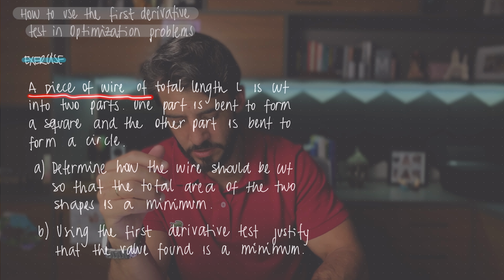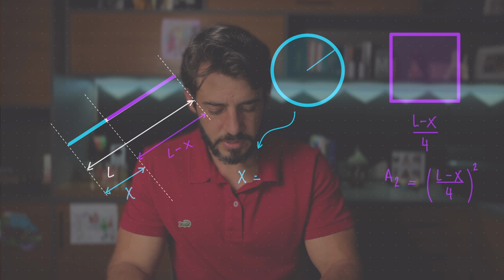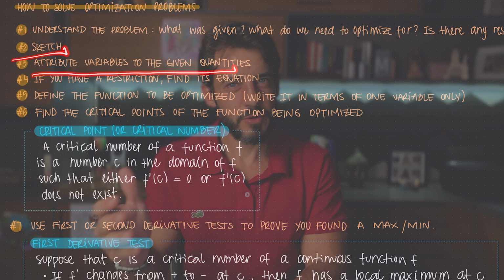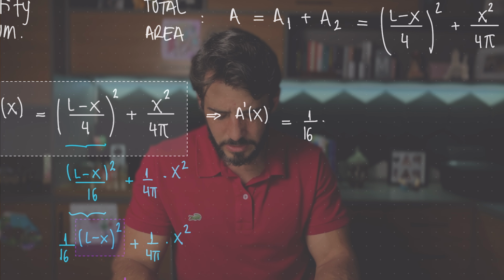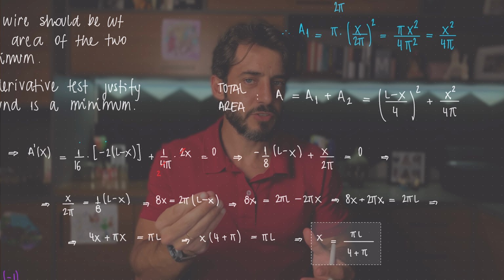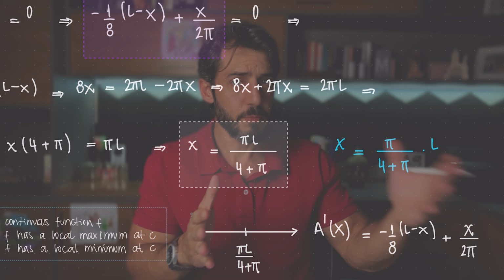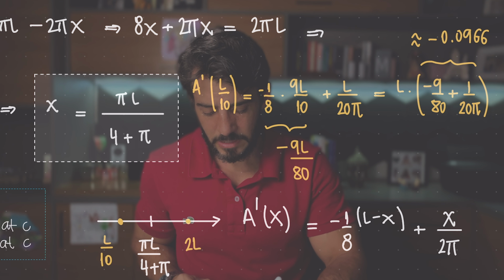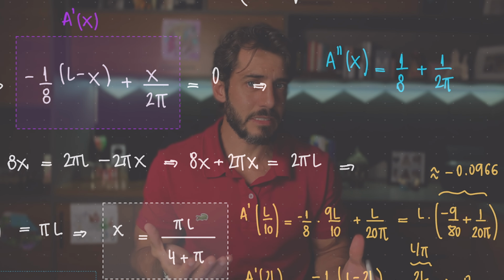First Derivative Test: Max or Min? The Wire Problem (IB Math Optimization)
How do you know if your critical point is a maximum or a minimum? In this IB Math lesson, I solve a classic optimization problem (a wire is cut into two pieces to form a square and a circle) and show you how to use the first derivative test with a sign diagram to justify your answer, exactly as the IB expects.

⏱️ CHAPTERS
0:00 The first derivative test in optimization
1:31 The problem: cutting a wire into a square and a circle
5:17 Finding the critical point
9:06 Applying the first derivative test